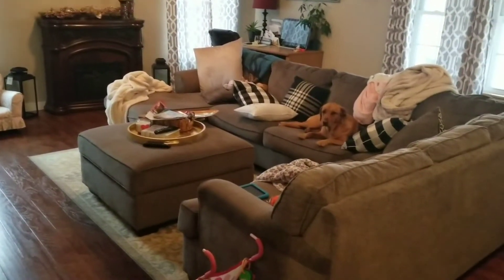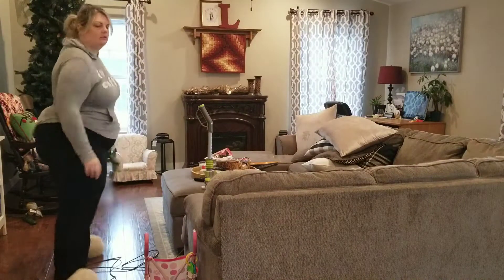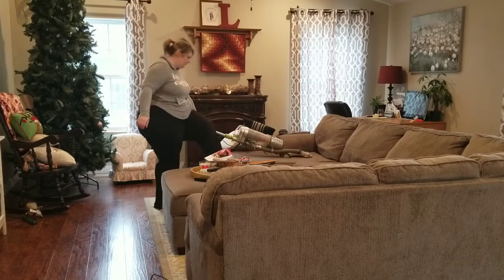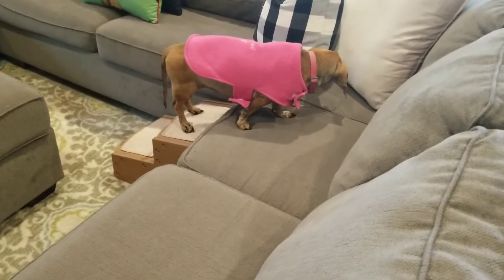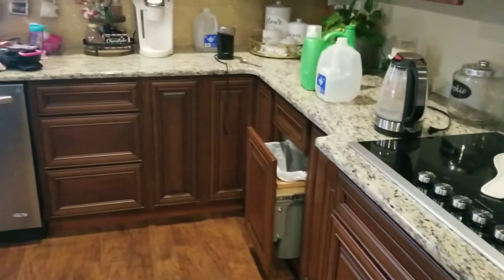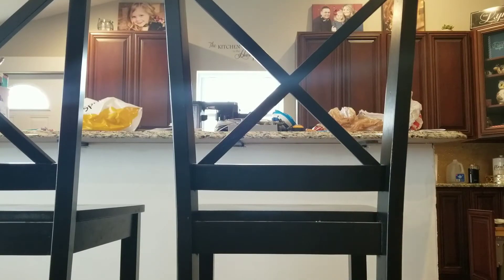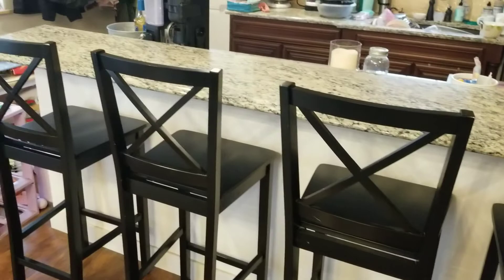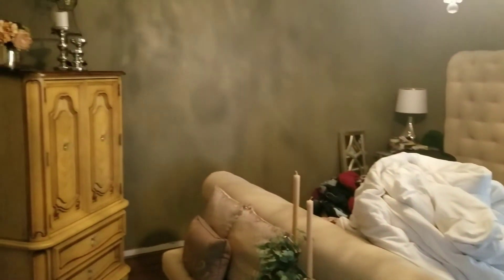DEEP CLEAN WITH ME BEFORE CHRISTMAS | CLEAN WITH ME 2019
Hope this motivates and I'm ready to start decorating! Let me know if you would like to see my home for the holidays.